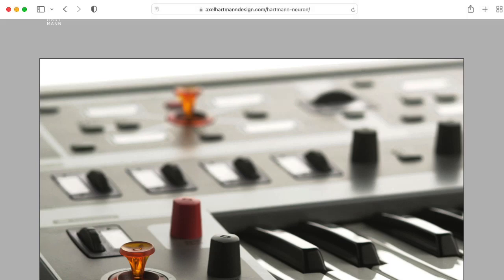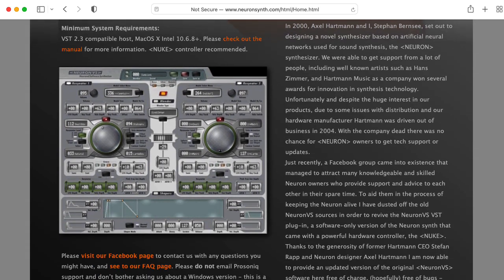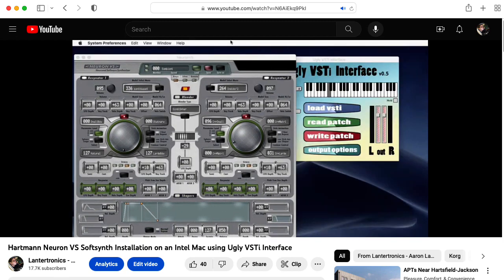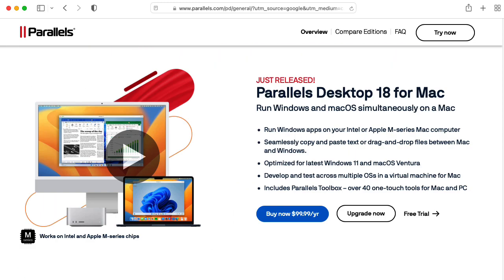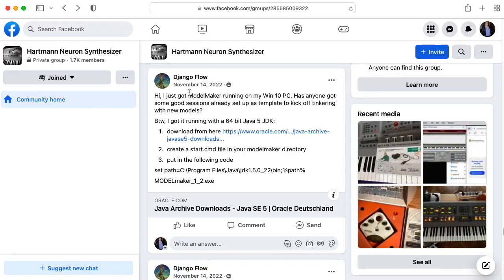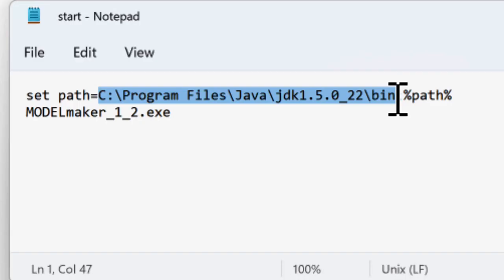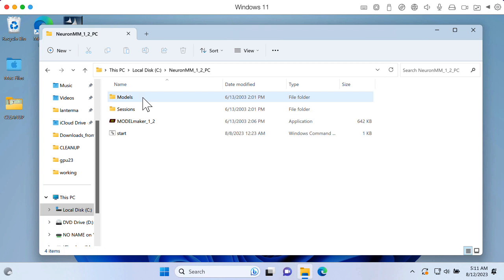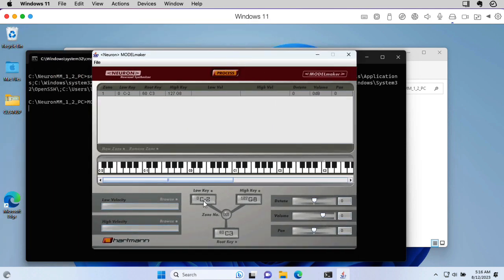Hartmann Neuron Model Maker Running on a Mac M1 in Windows 11 using Parallels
0:00 -- Introduction
1:39 -- Parallels running Windows 11
1:59 -- The right Java
2:43 -- Start script
3:15 -- Something strange
3:48 -- Fixing display